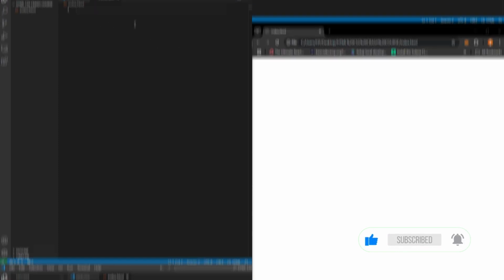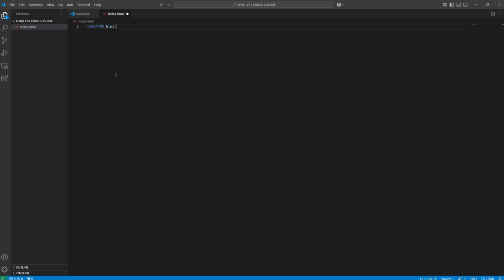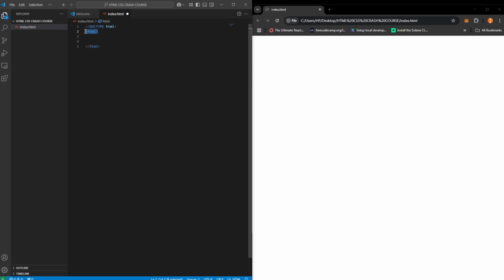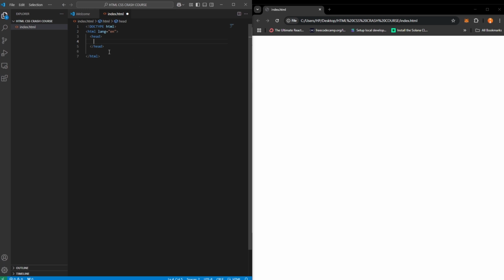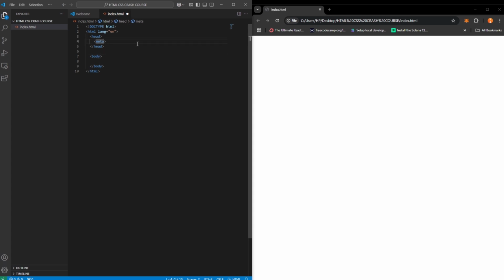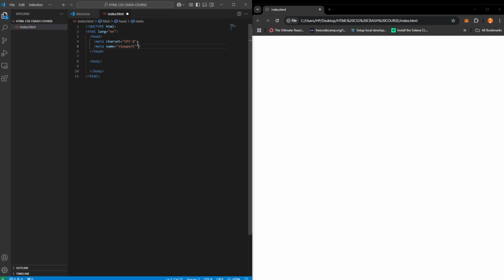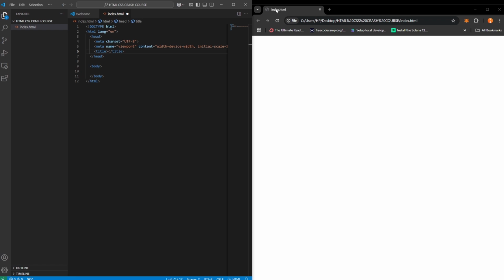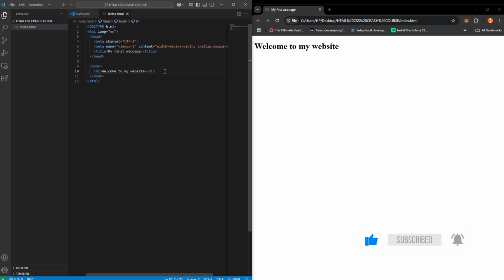Write Your First HTML Code